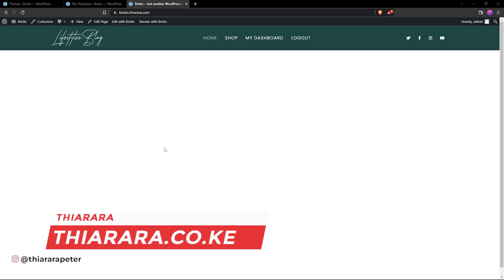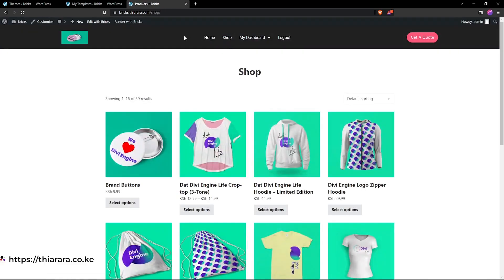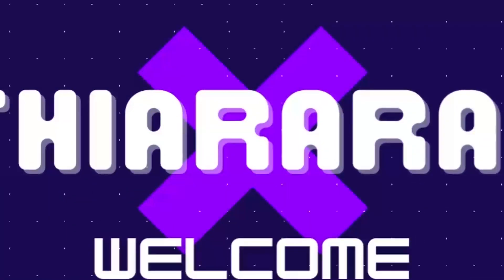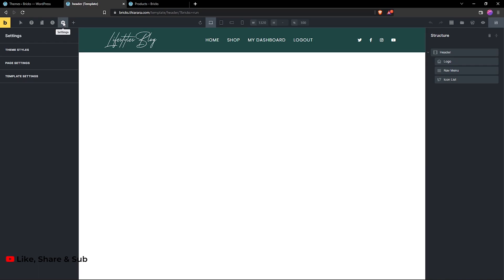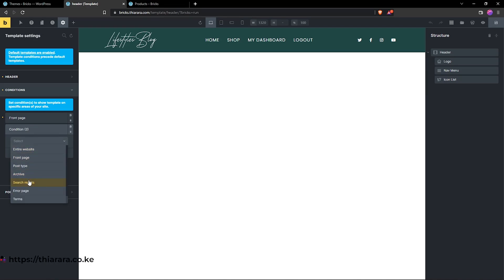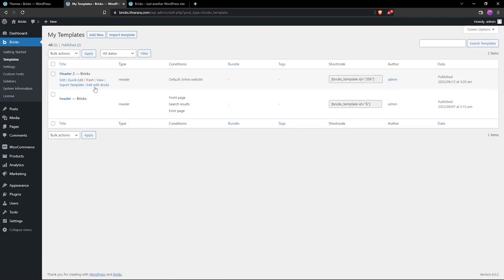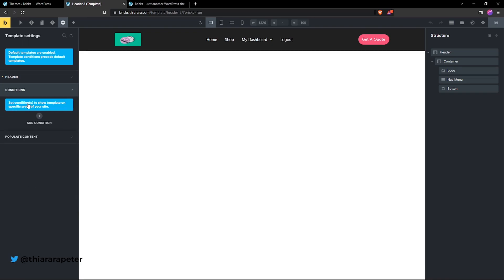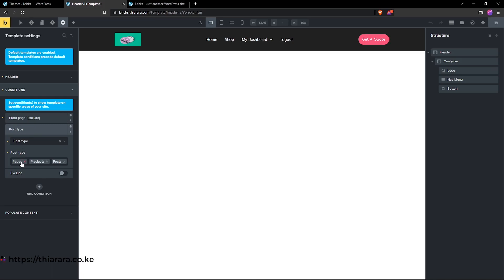Bricks builder tutorial: How to create Conditional header display. | website with two header.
In this Tutorial, I'm going to show you how to use bricks visual builder to add conditional header display. Website with two header.